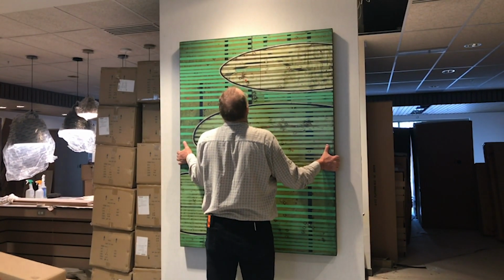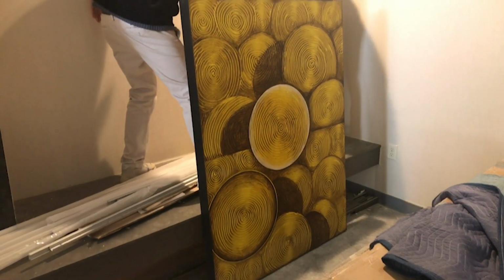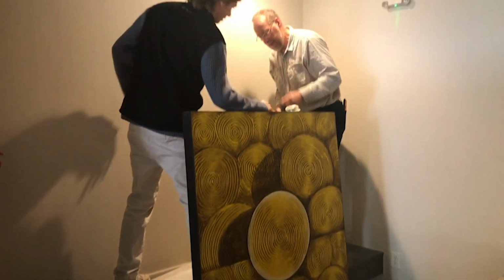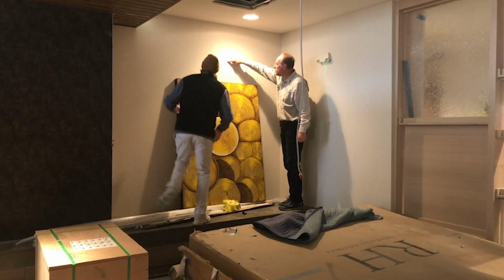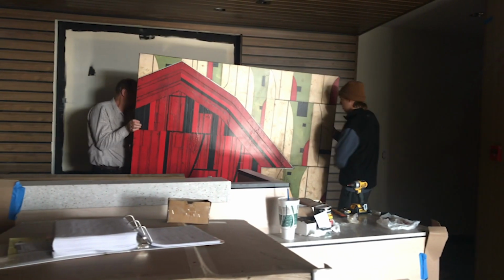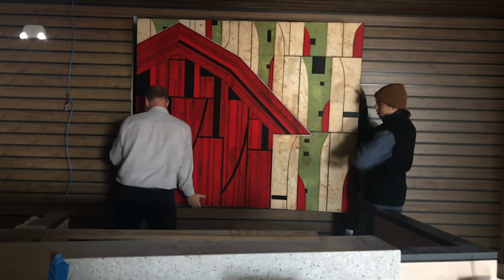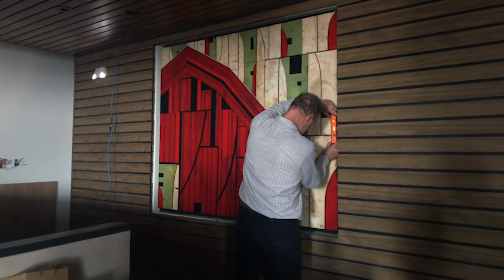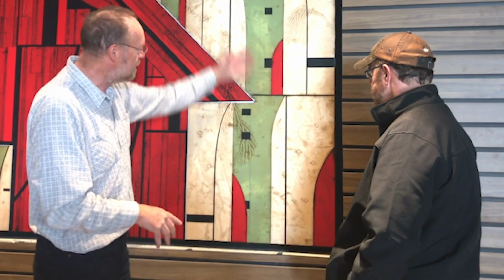The Art of Hospitality — Michael Kessler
Artist Michael Kessler installs his work for Fairfield by Marriott® Fair Oaks Farms®.